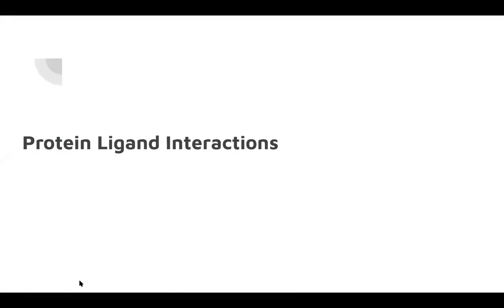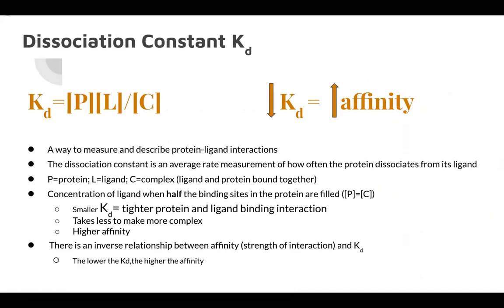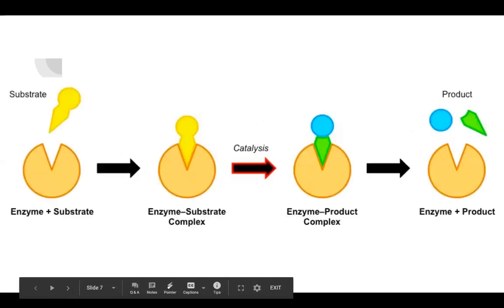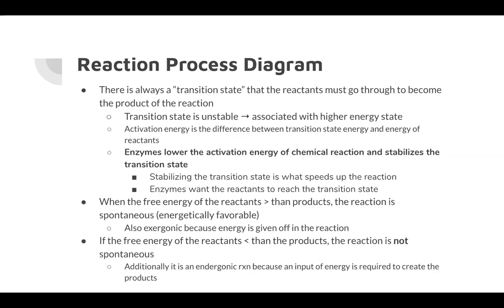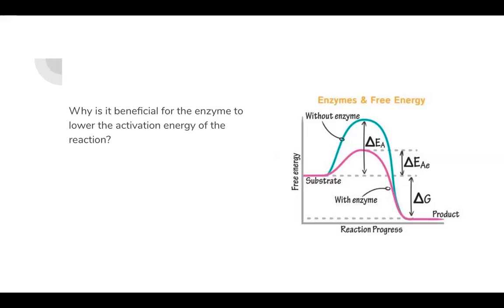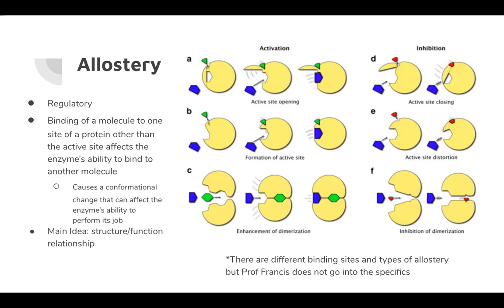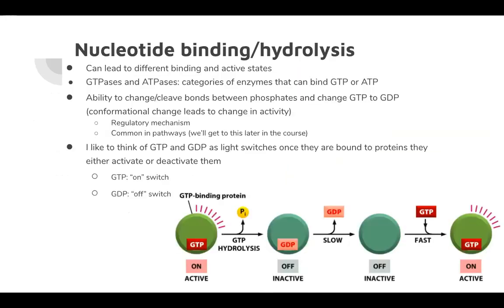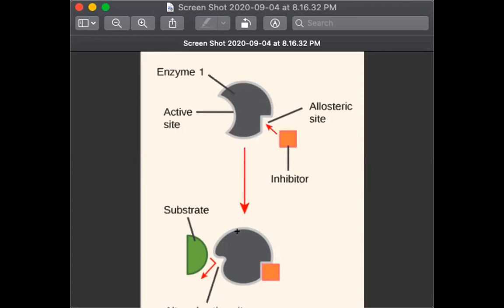Weekly Review Session 09/04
Kd, nucleotide binding, protein-ligand interactions and more